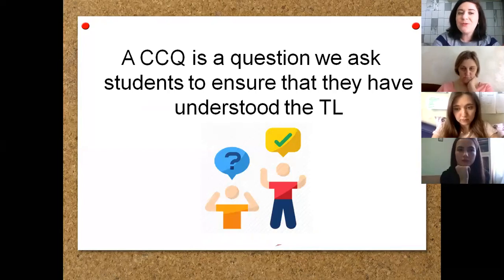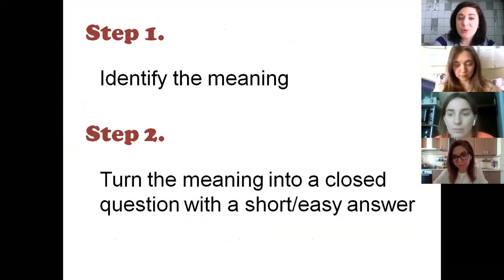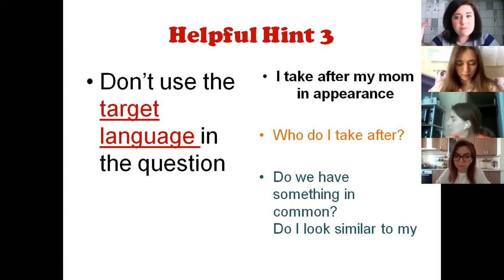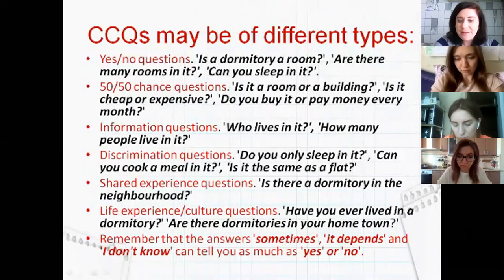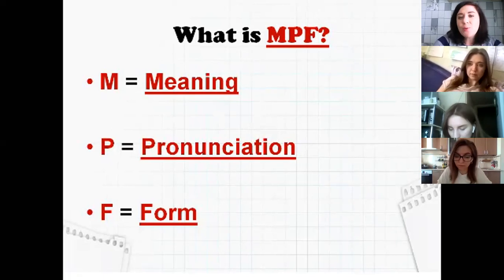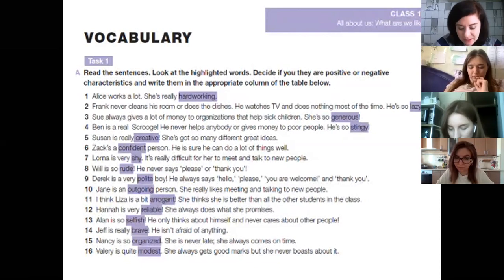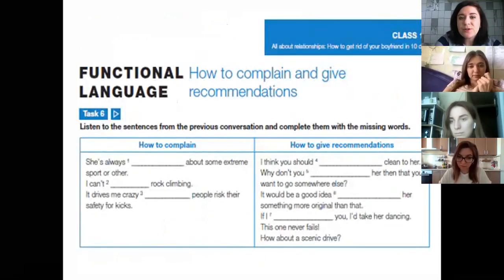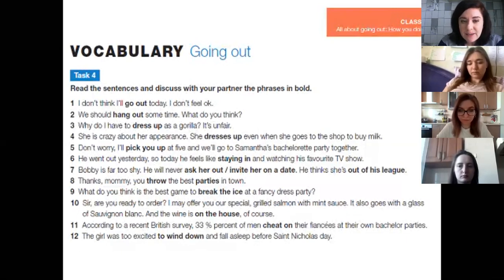CCQs for Vocabulary and Functional Language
Webinar for teachers